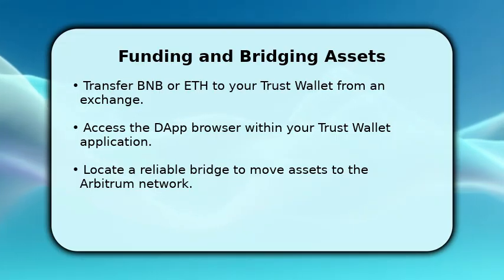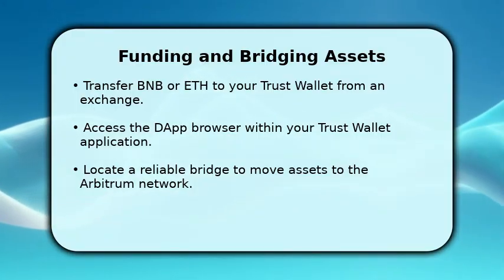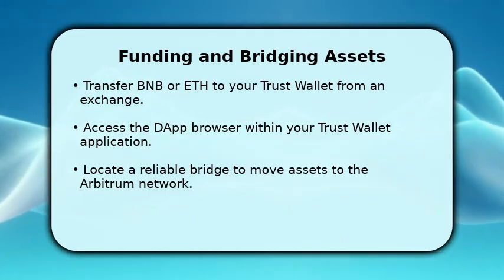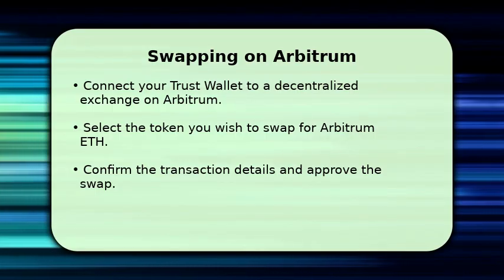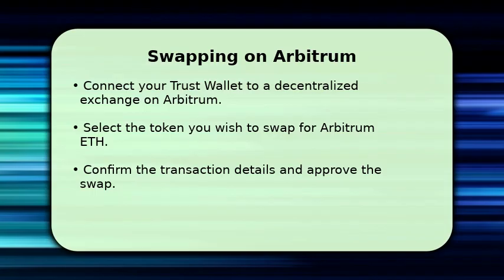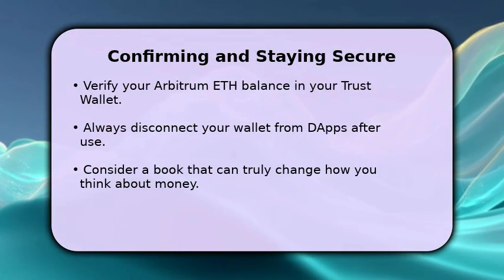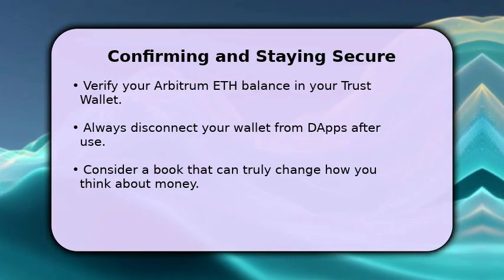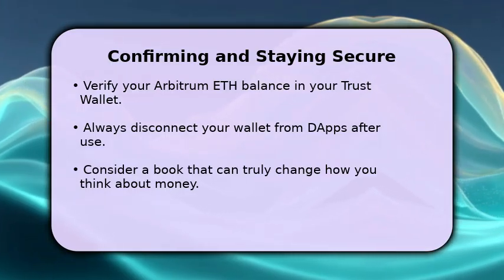How to Buy Arbitrum ETH on Trust Wallet (Easy Method)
In this video, we will show you how to buy Arbitrum ETH on Trust Wallet in a simple and easy-to-follow method. This guide is perfect for beginners who want to invest in cryptocurrency but don't know where to start. We'll walk you through the step-by-step process of adding Arbitrum network to your Trust Wallet app, buying ETH, and transferring it to your wallet.